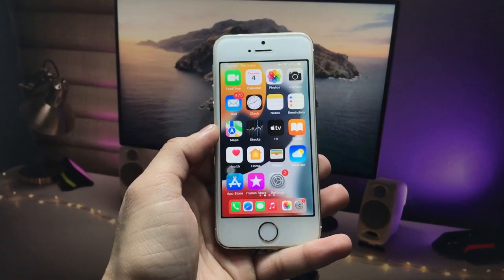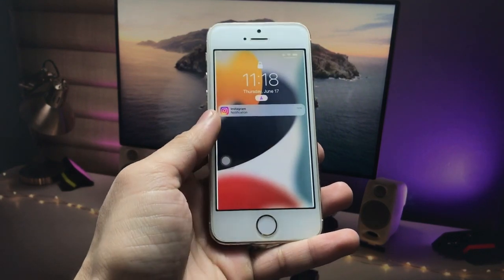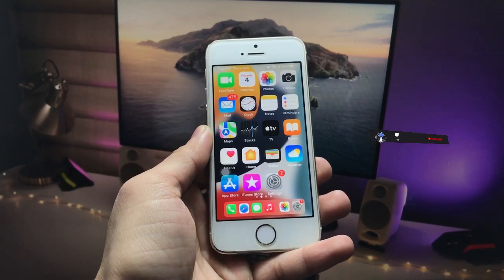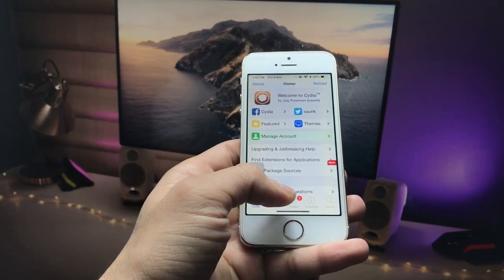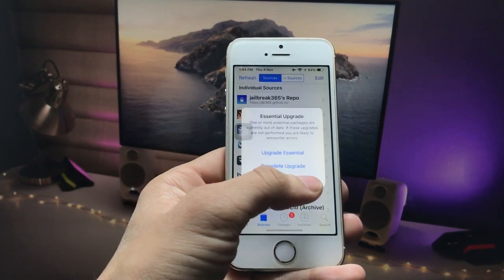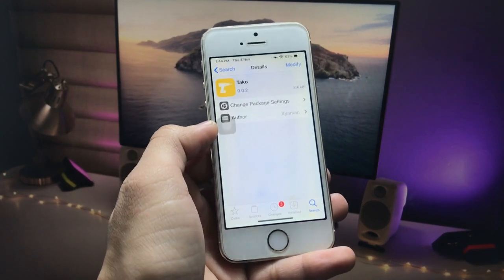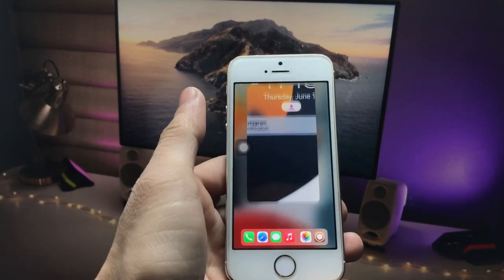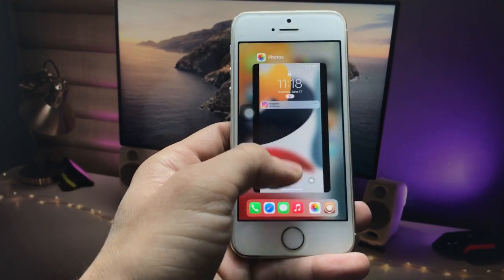Get iOS 15 Redesigned Notifications Style on iPhone 5s & 6 on iOS 12 - Enable in Single Click.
Hi Today I Am Going to show you